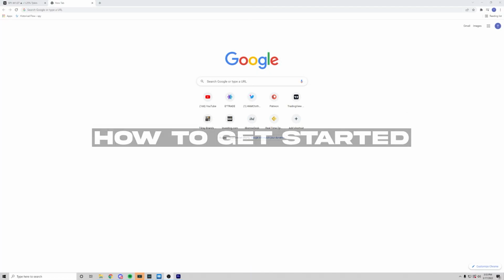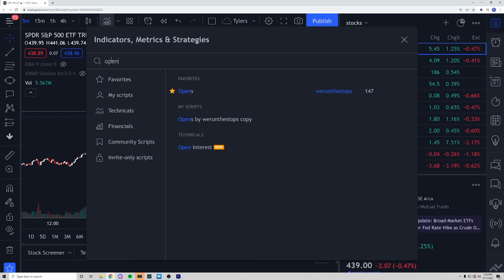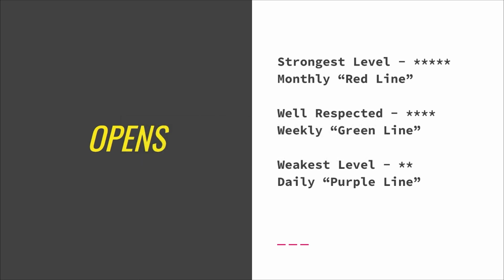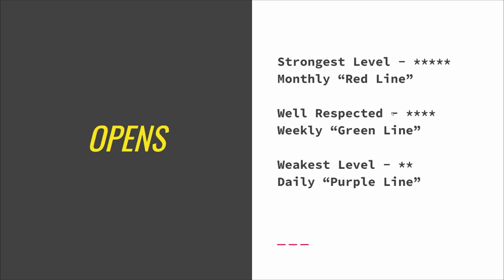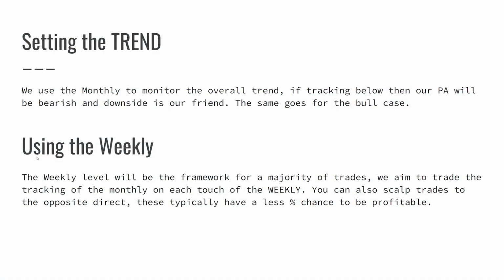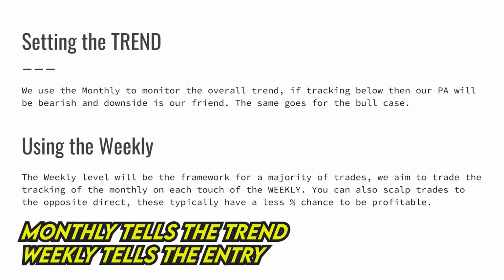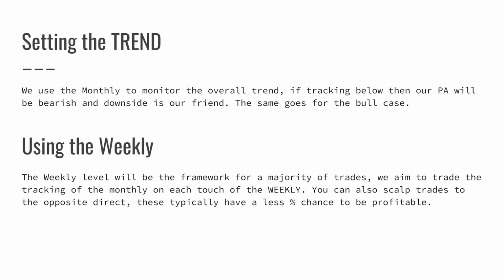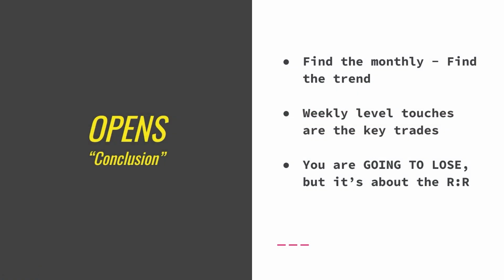Day Trading Indicator that NOBODY will tell you about